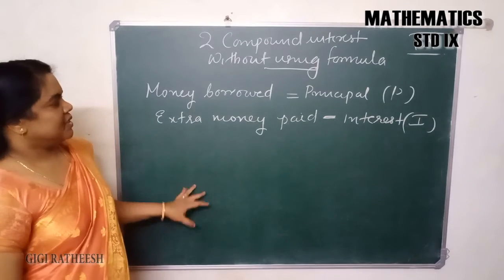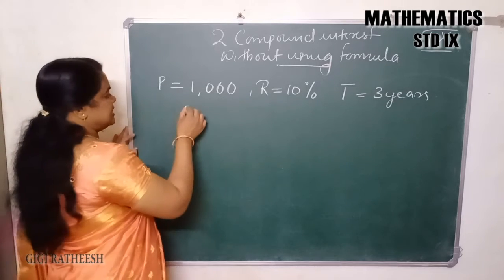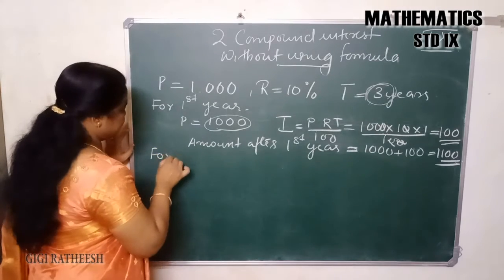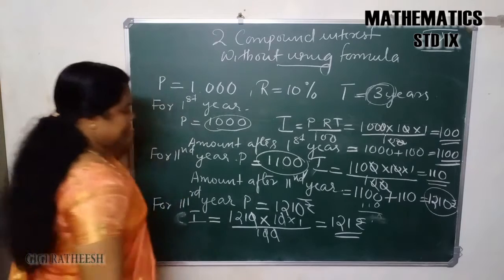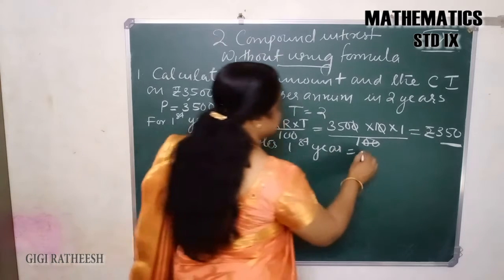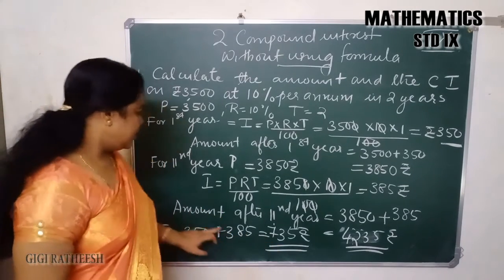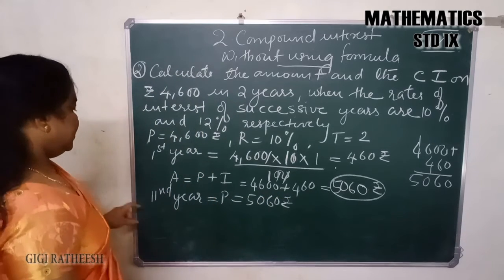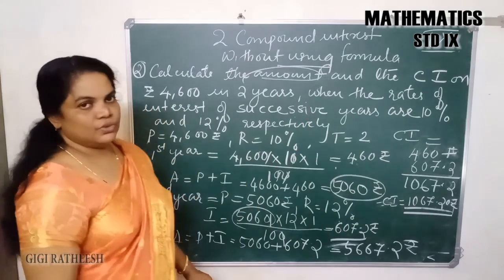ICSE Mathematics Class STD IX Lesson 2 Compound Interest Without Using Formula